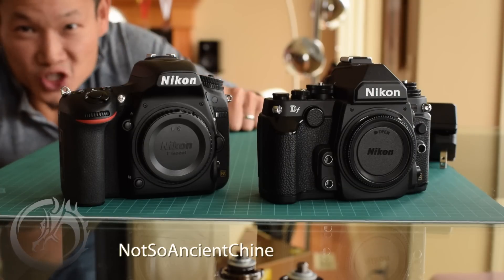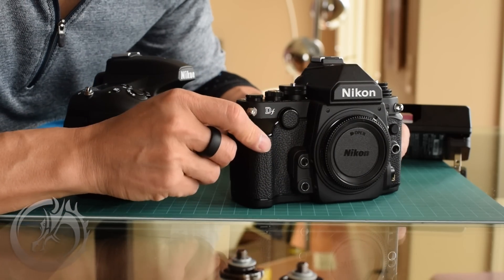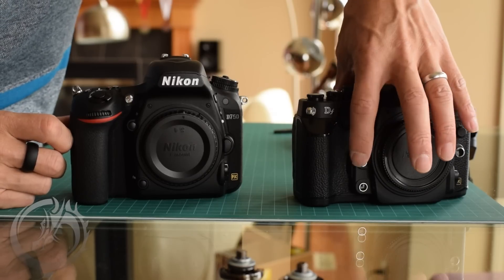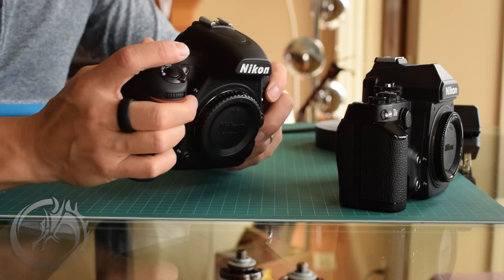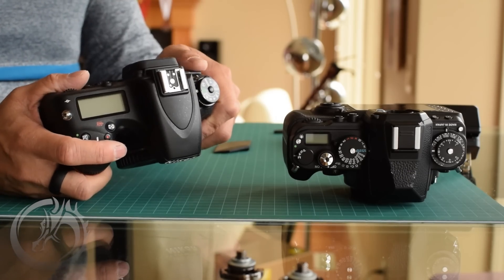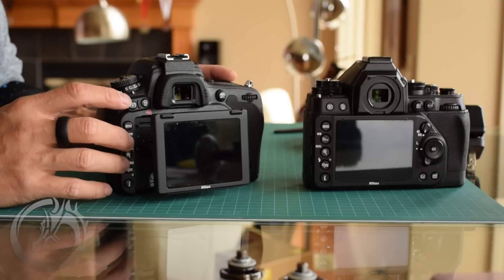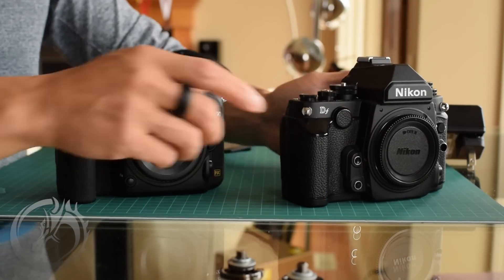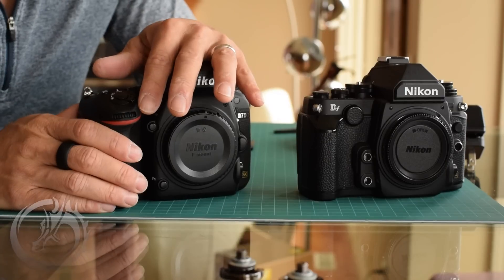Nikon D750 Review: Ergonomics vs the Nikon Df